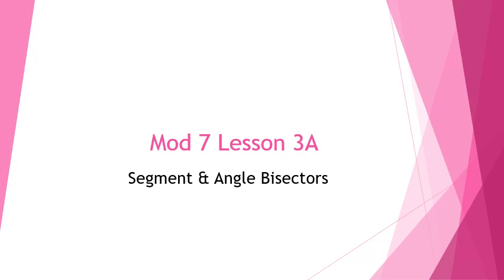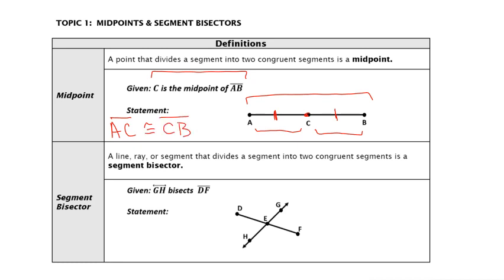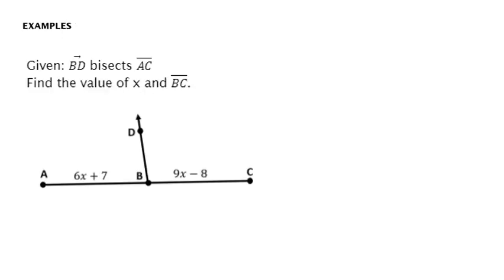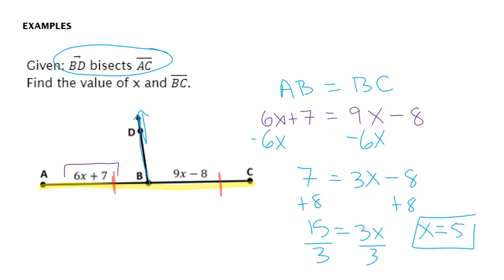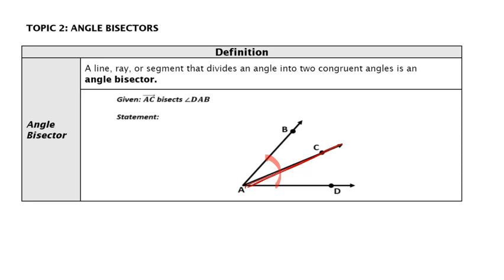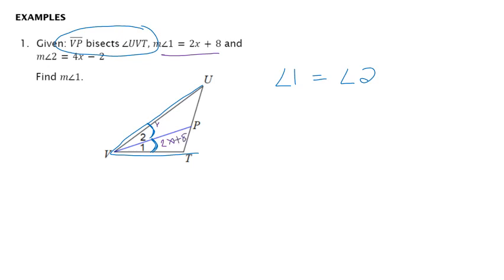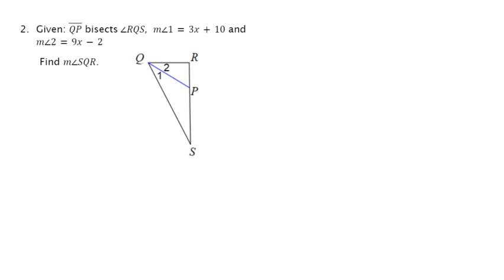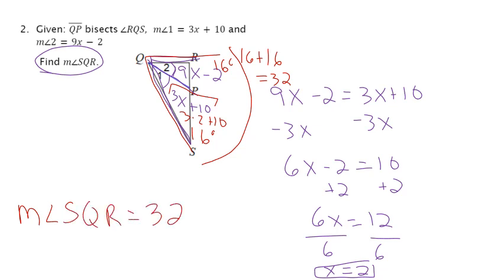Math 2 - Mod 7.3A Notes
Mod 7 Lesson 3A - Segment & Angle Bisectors